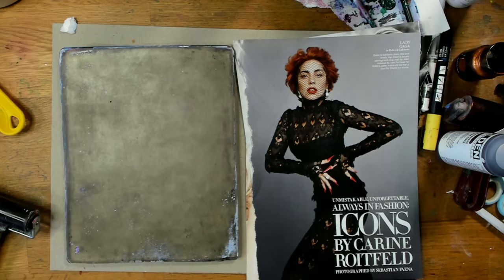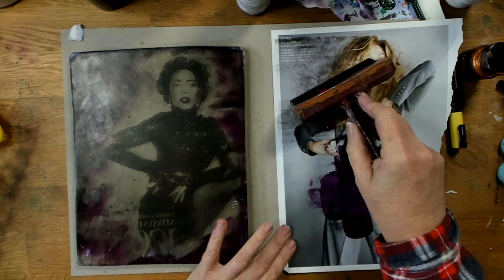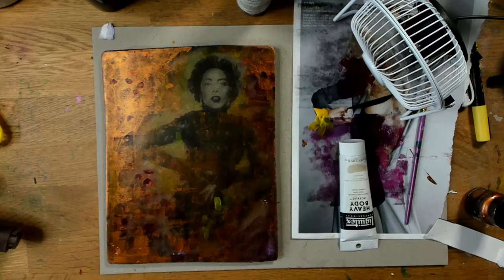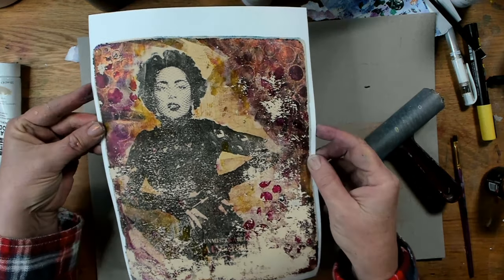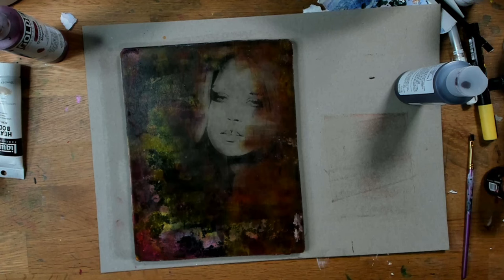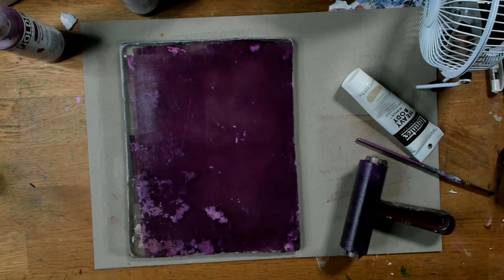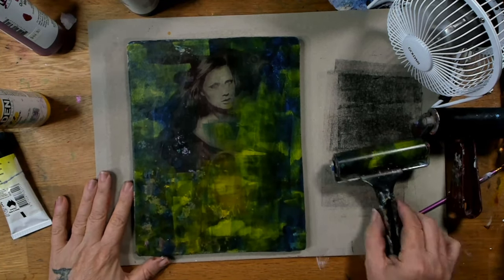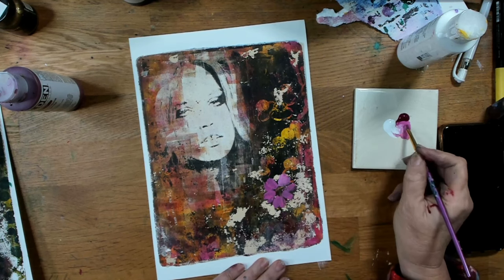Gelliplate multiple layer image transfer With Lucy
My Website has many lovely unique art supplies and online classes.